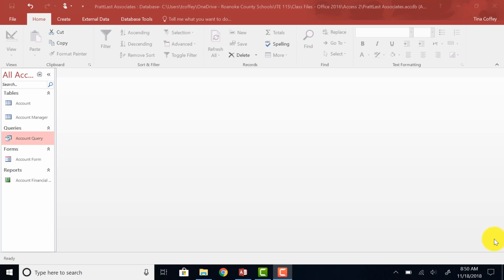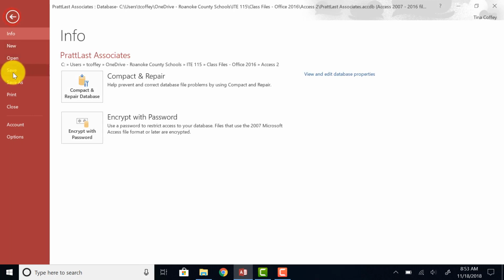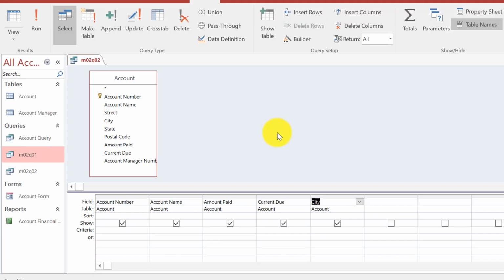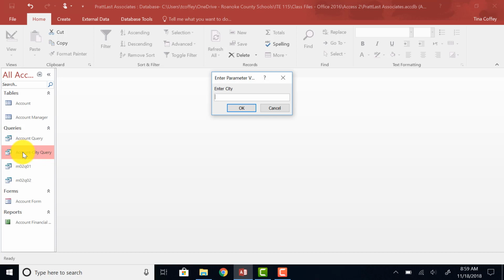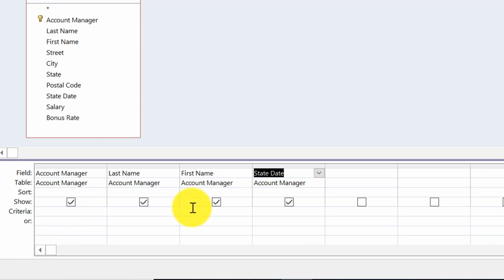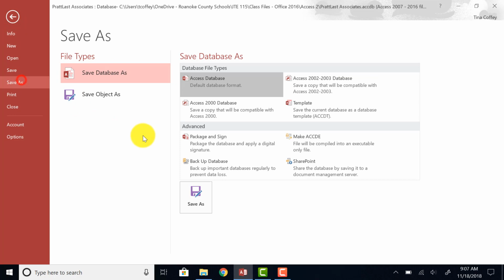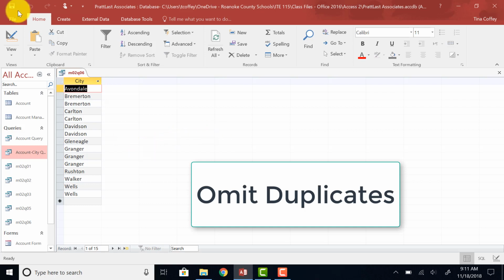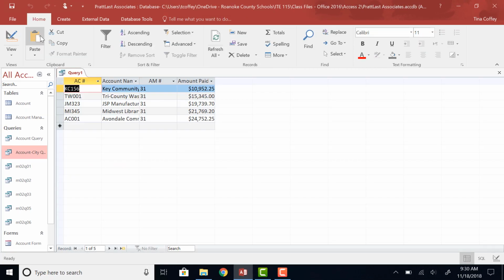Access Module 2 Part 1